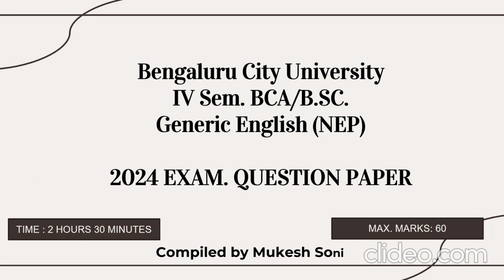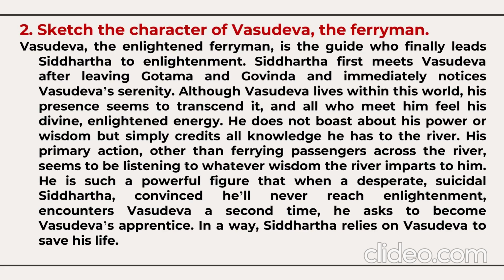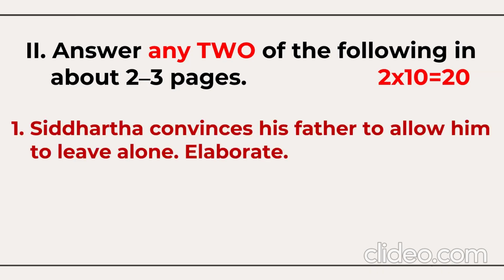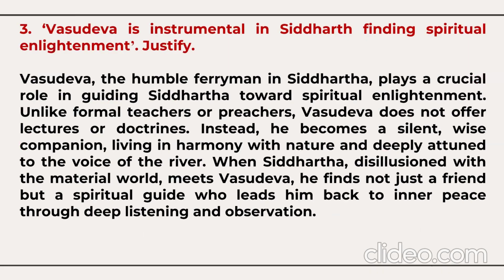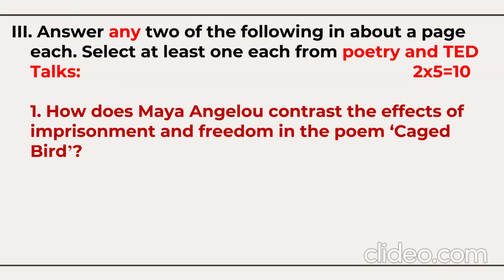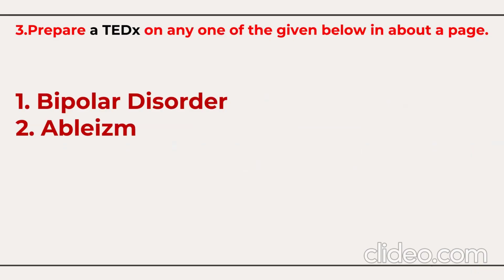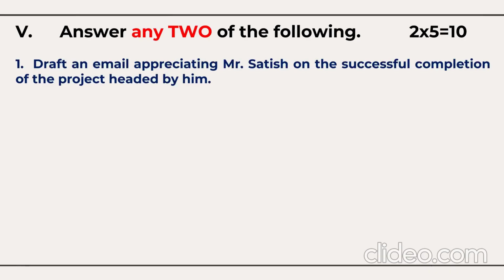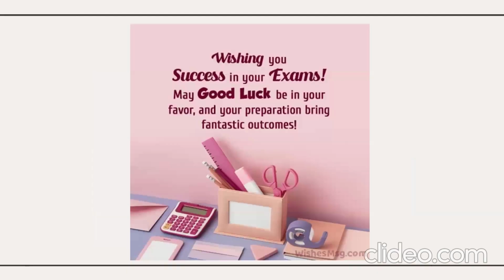2024 SOVLED QP-4th Sem. BCA/B.Sc.-Generic English-BCU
BCU-4thSem. BCA/B.Sc.-Generic English-2024 SOVLED QP
*REGARDS*
*MUKESH SONI*